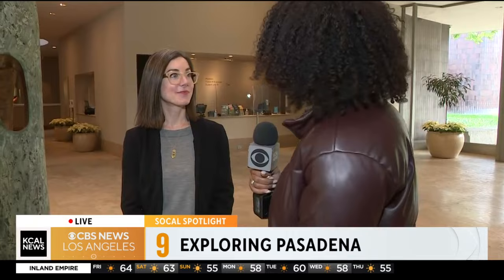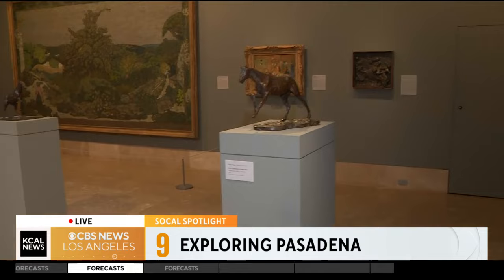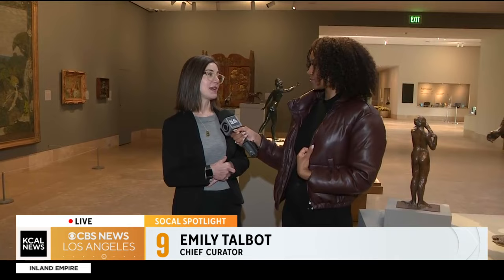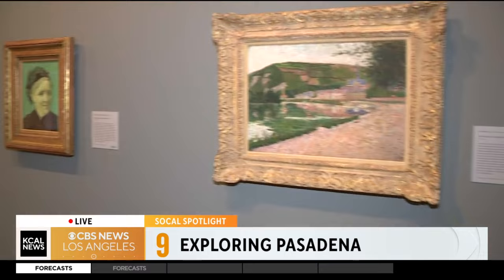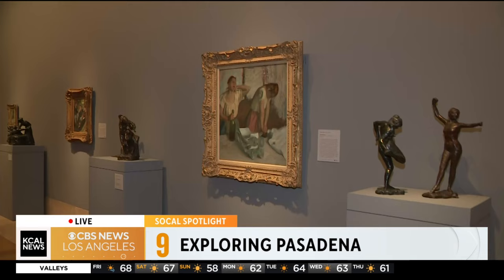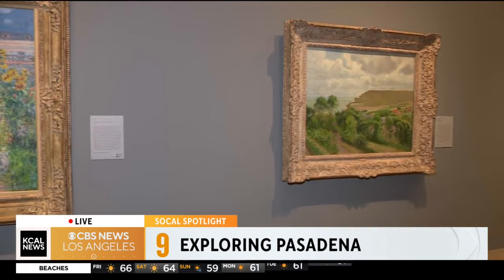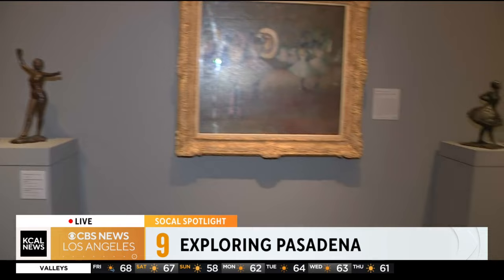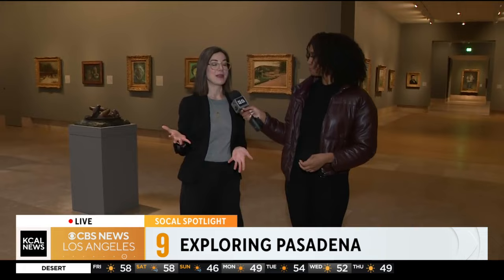Norton Simon Museum | SoCal Spotlight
Sheba Turk takes us to the Norton Simon Museum, one of Southern California's most popular art displays both inside and outside.